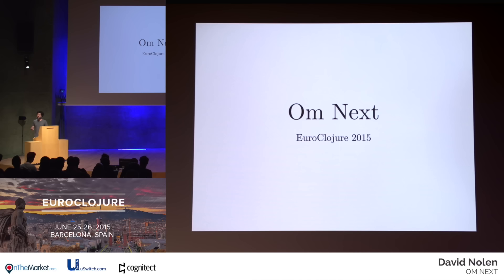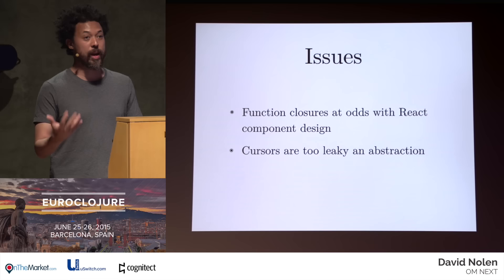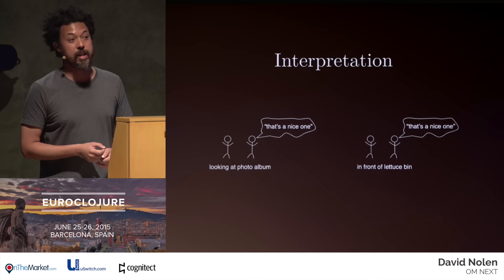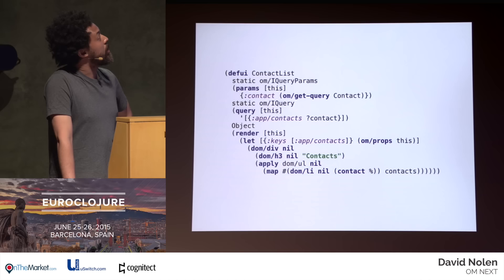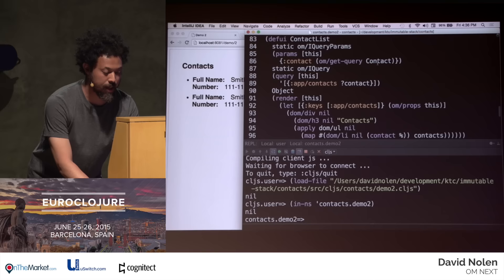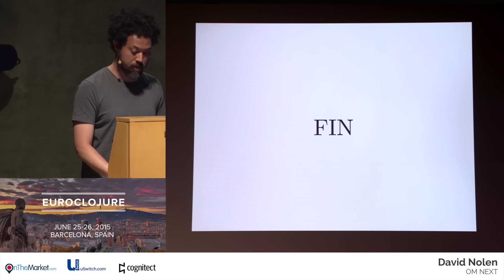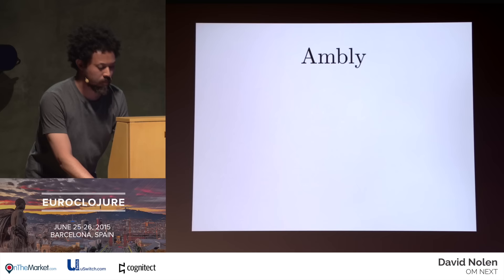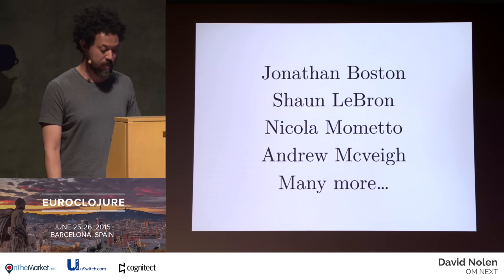Om Next - David Nolen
Over the past year and a half the ClojureScript community has collectively become the industry's leading experts on building effective and compelling user experiences over immutable data. However, while immutability and functional programming dramatically reduce the complexity of client side code there is more work left to do, especially at the boundary between clients and servers. There are a growing set of technologies and ideas that can complete the story that deserve assessment. We'll examine Relay (Facebook), JSONGraph (Netflix), and Datomic (Cognitect) and see how these technologies are guiding the design of the next version of Om, a popular React binding for ClojureScript.